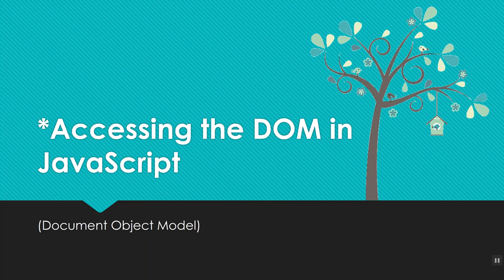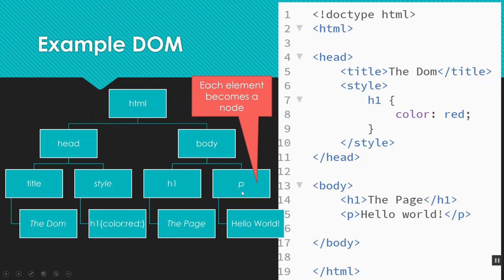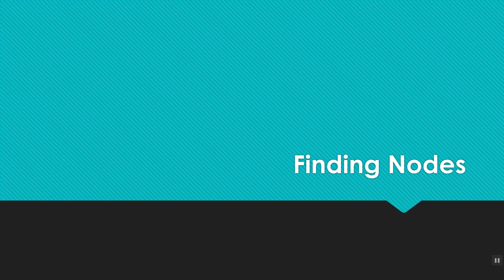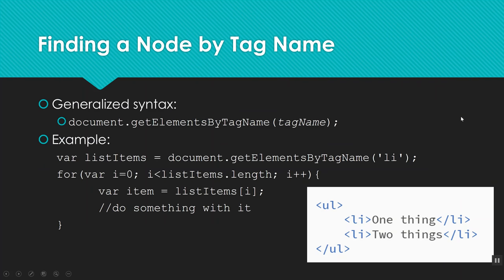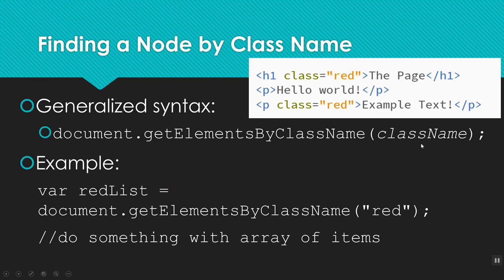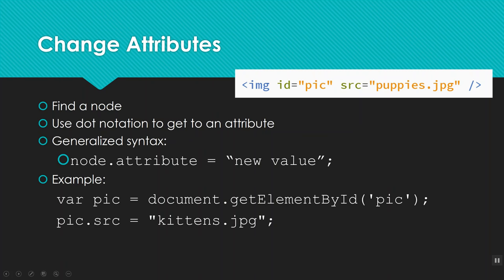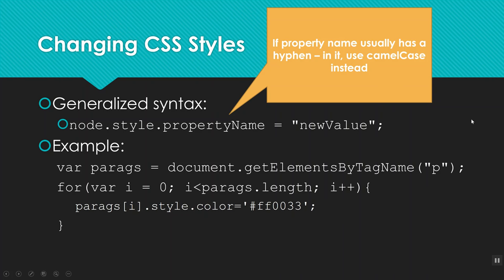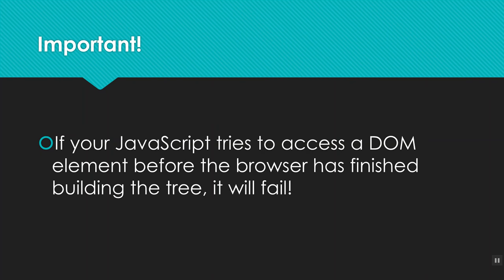Accessing the DOM in JavaScript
Accessing the DOM in JS. Grabbing nodes and changing attributes.